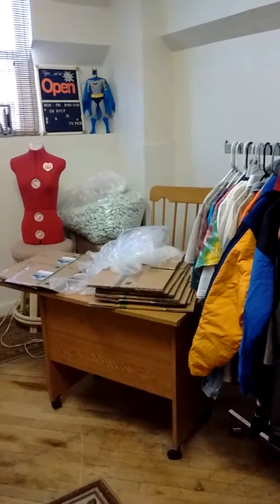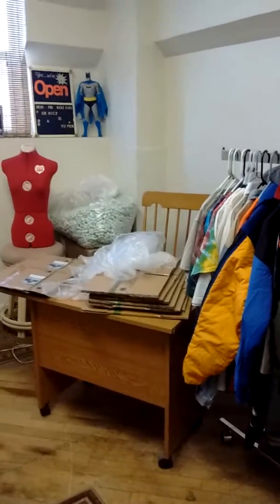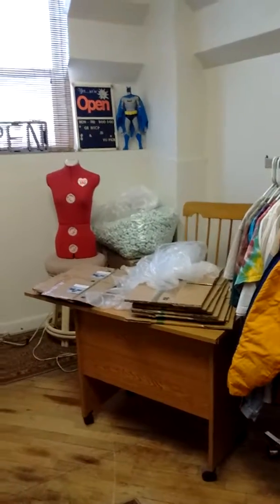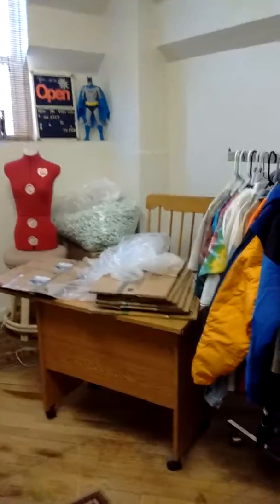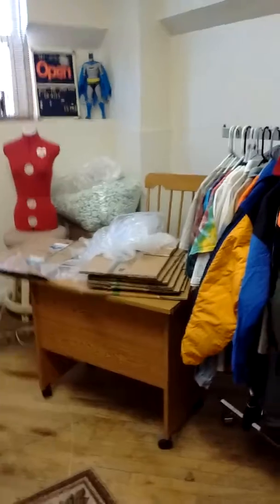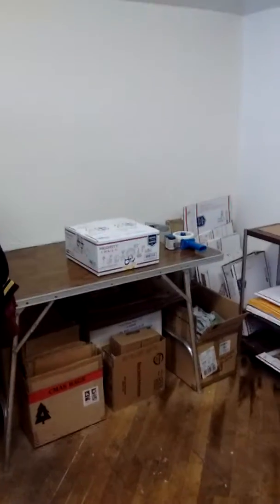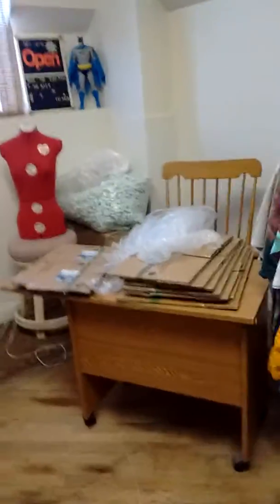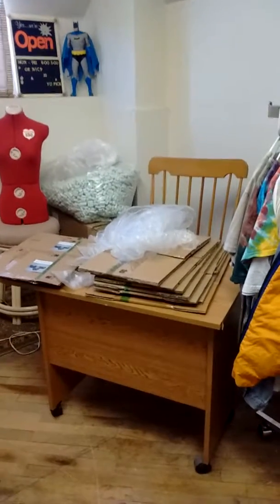At the shop with a few boxes I picked up at the dollar store for free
Every now and then I pick up a few boxes from the dollar store that are going to be thrown away. They usually say yes!
Get to know me at my About Me Page and check out my eBay store (funkystop)!